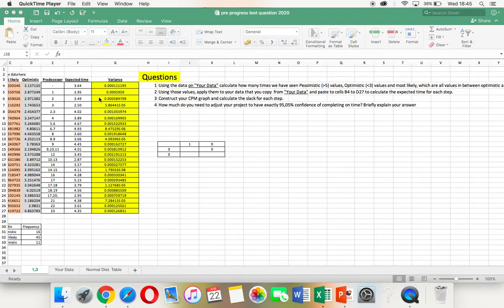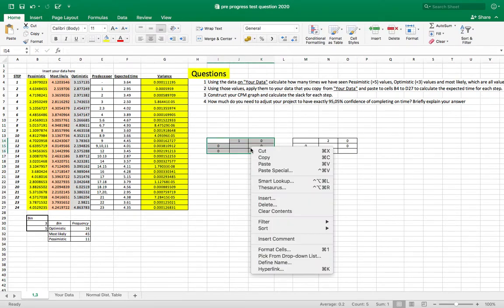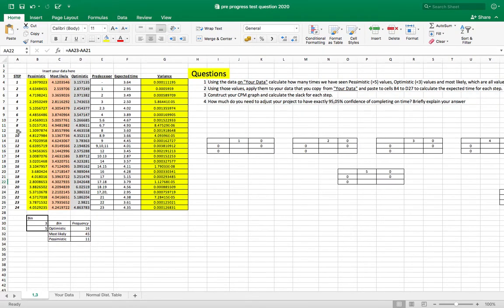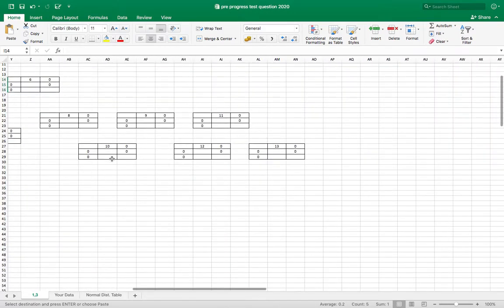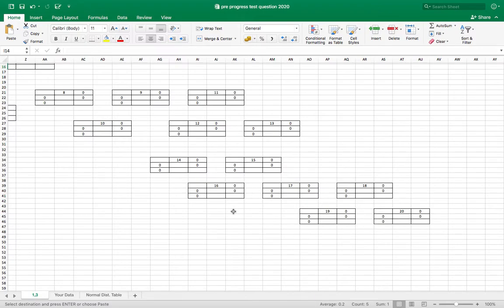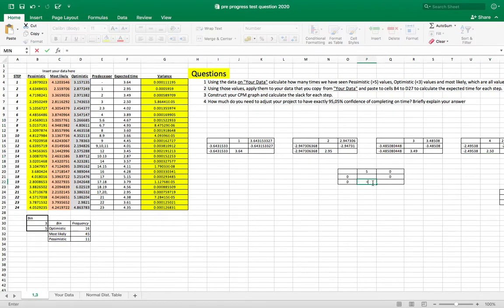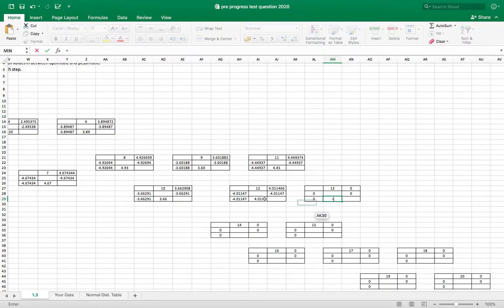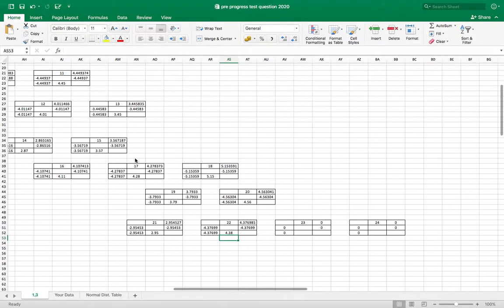Modelling management assignement Part 2 - Lina.s (6478)